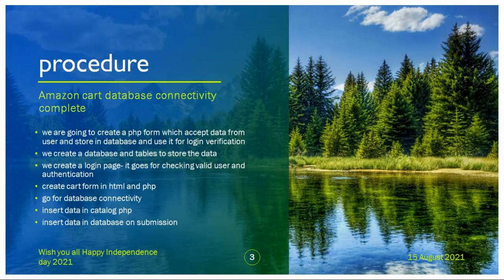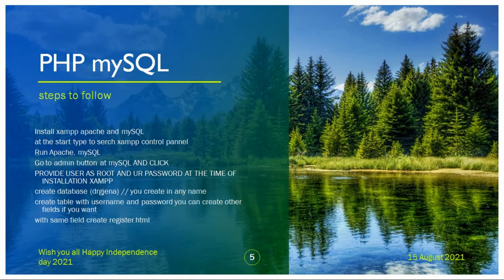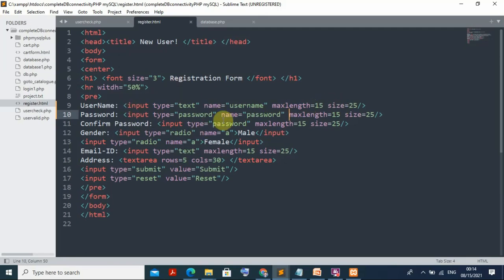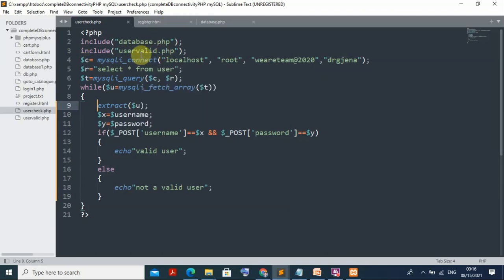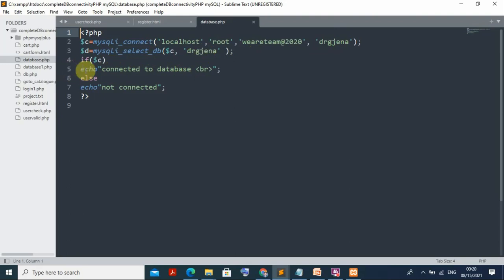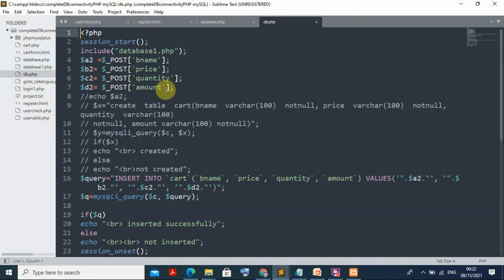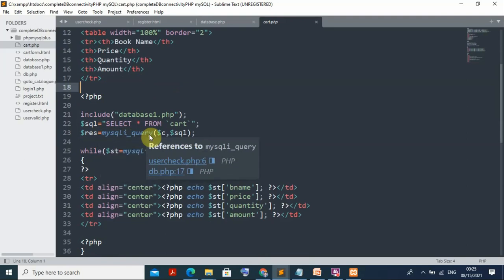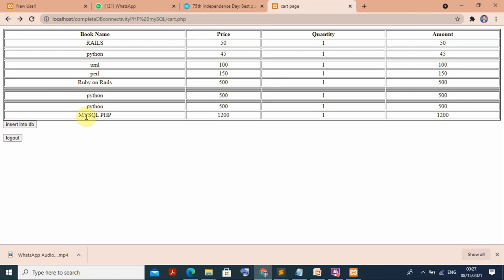phpmysql 15 08 2021 00 29 07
AmazonCart PHP -MYSQL connectivity complete in 20 minutes